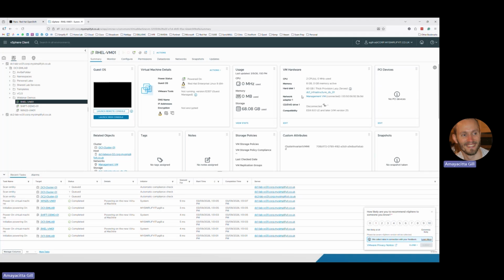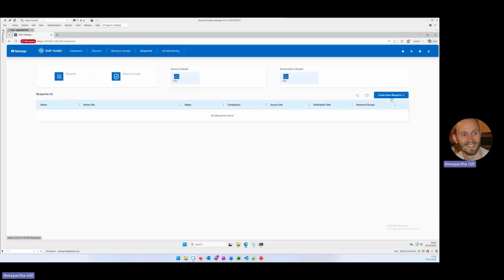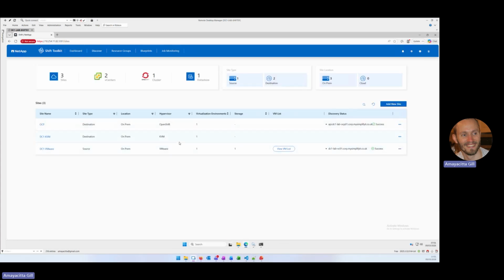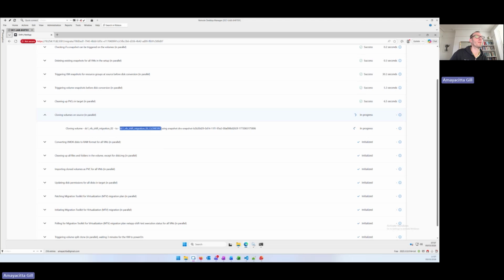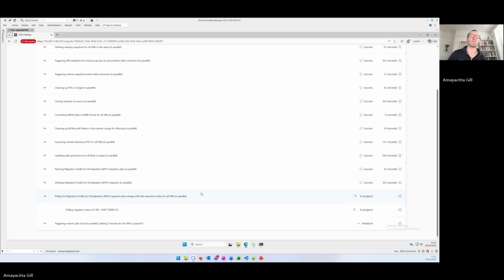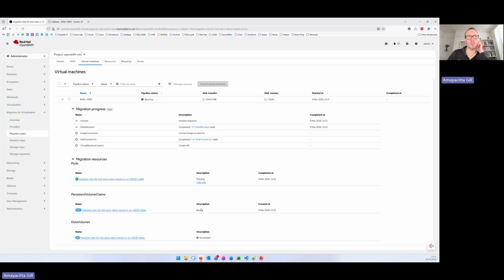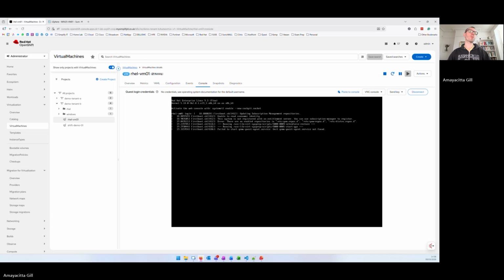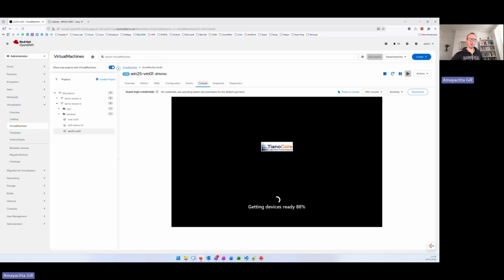Beyond VMware Episode 4.5 - Red Hat OpenShift Addendum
Our last Episode found some bugs. After working with Red Hat, those bugs are now fixed. With that, let's dive back in to see what OpenShift (with and without NetApp Shift) can do...